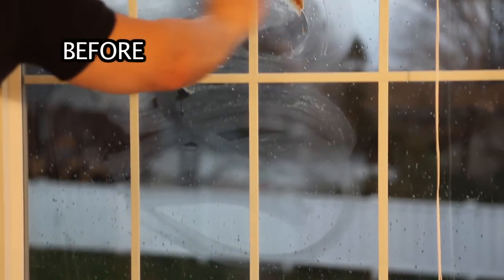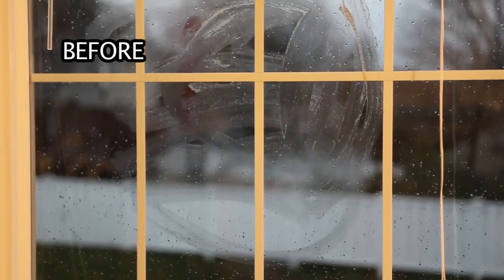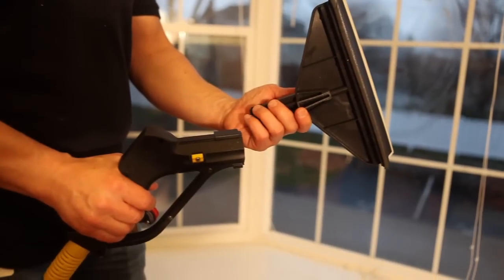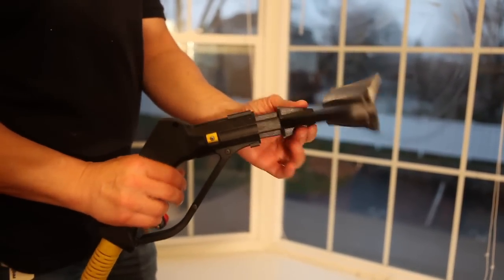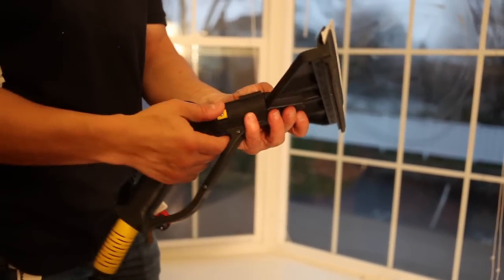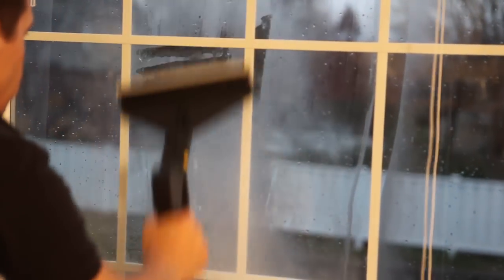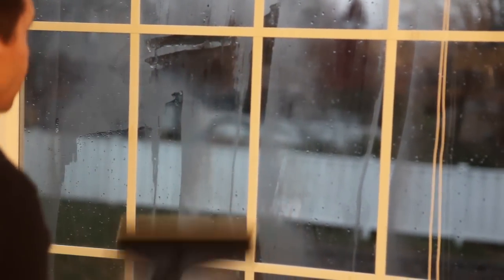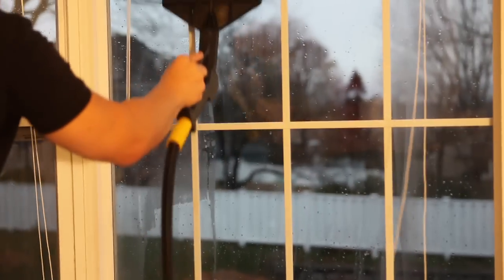How to Steam Clean Window and Window Sill - Daimer Steam Cleaners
Those looking for an efficient and user-friendly window cleaning machine will find the canister-based commercial steam cleaner, the KleenJet® Pro Plus 200S ideal for their windows and sill cleaning requirements. The powerful vapor steam cleaner from Daimer® can clean windows in both residential and commercial facilities with ease.

The efficient window sill cleaner offers higher pressure and delivers enhanced cleaning results than other steam cleaners. The KleenJet® Pro Plus 200S offers greater versatility, as it comes with an assortment of brushes and accessories that allows the machine to deliver faster and improved results.

The 200S offers steam temperatures up to 310°F and pressure levels as high as 75 PSI, making it the ideal window glass cleaner for homeowners and commercial cleaning contractors. The durable and highly reliable window cleaning machine can clean hard surfaces, such as most tile and grout; sealed hard wood; linoleum floors; and leather furniture too. The stainless steel boiler in the 200S is guaranteed for life, ensuring great value for money.